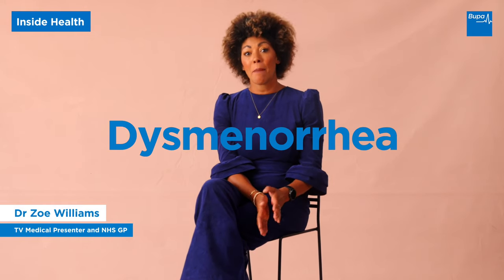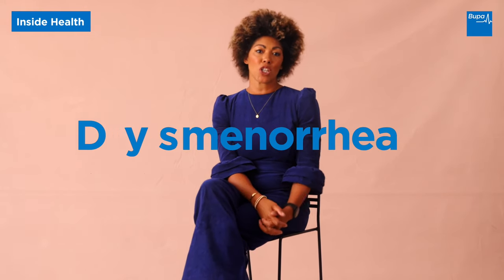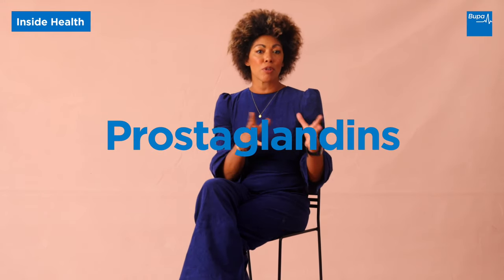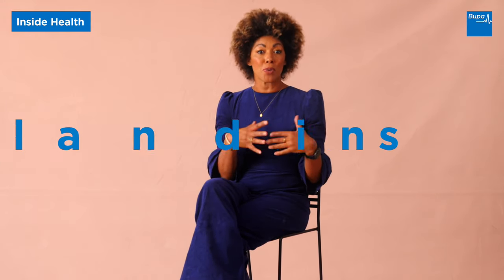Bupa | Inside Health | Women's Health | How to cope with painful periods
Many women experience painful periods, but there are ways to cope. Dr Zoe Williams shares some tips on what causes them and how to cope with painful periods. She also talks about how periods can change as you get older and when you should see a doctor.